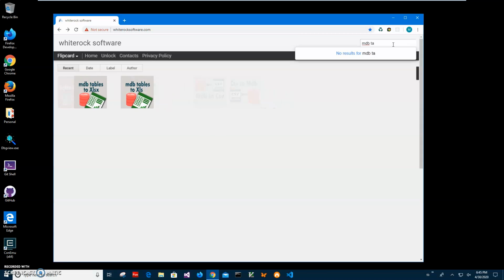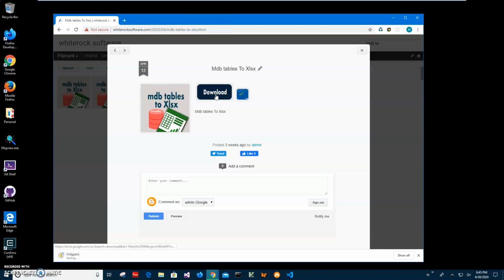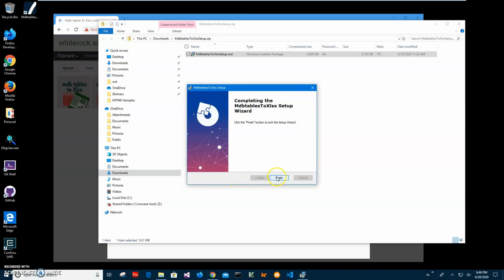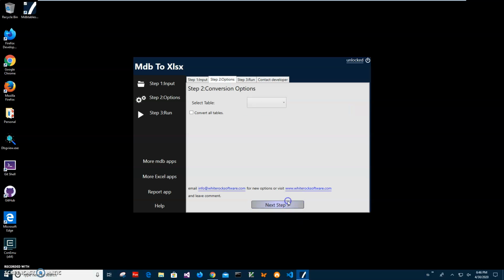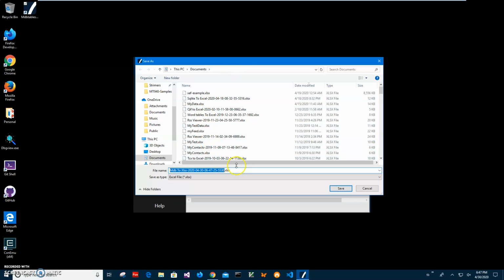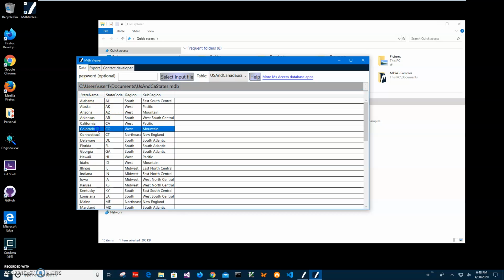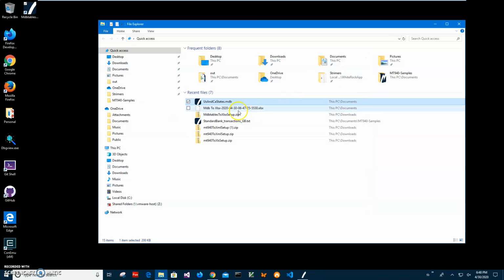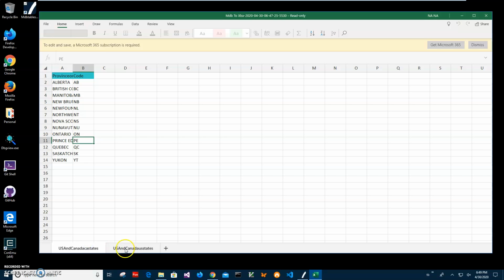Mdb tables To Xlsx